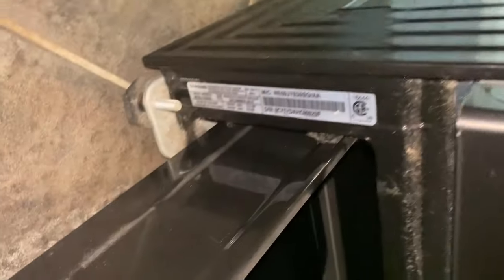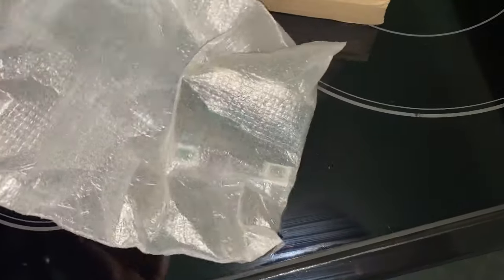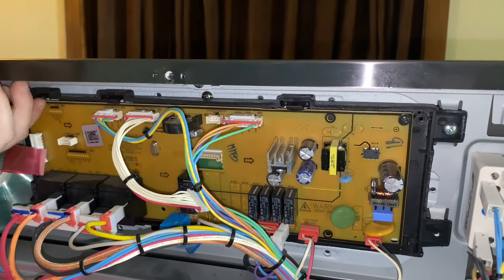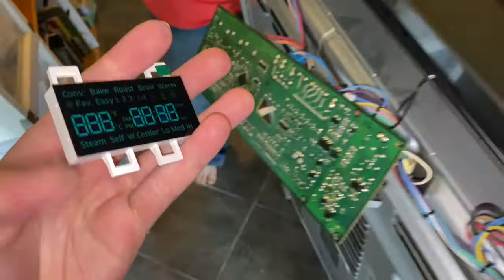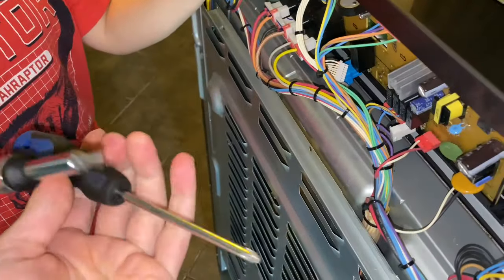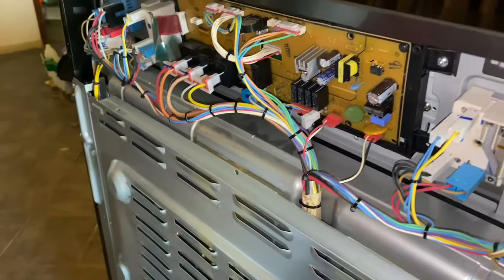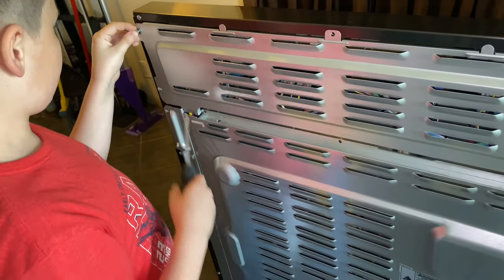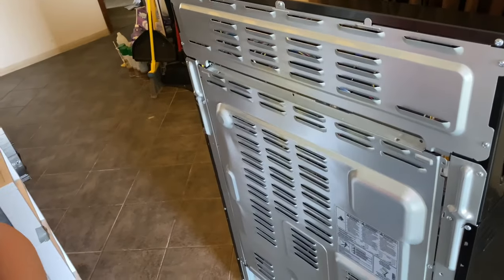Samsung stove NE59J7630SG display flickering repair fix replacement